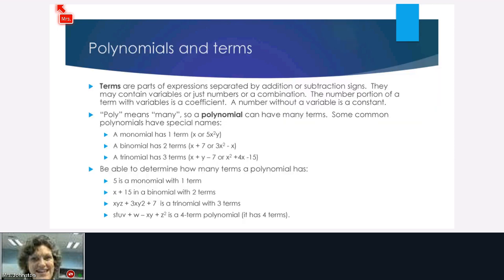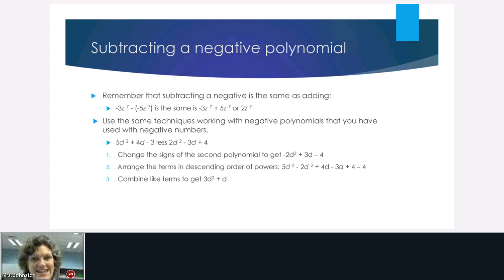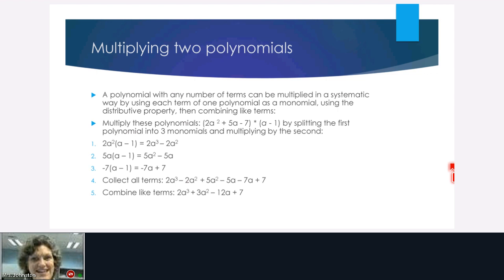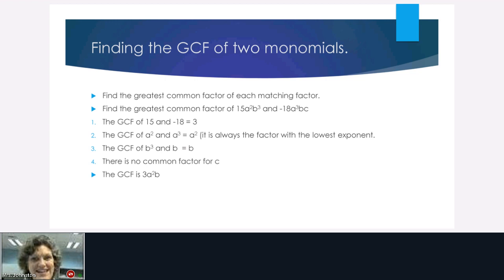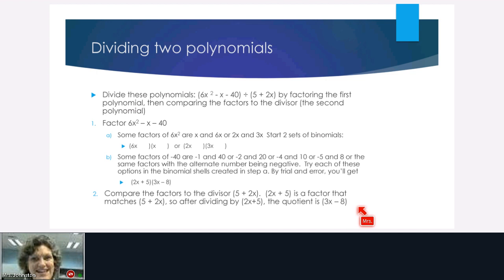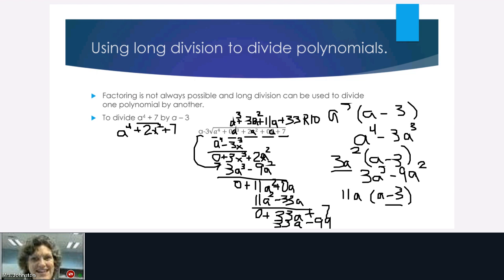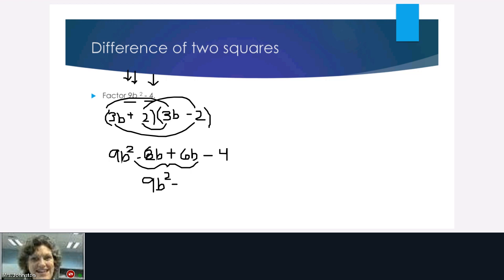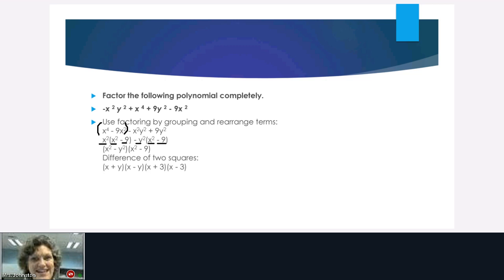Algebra 1B Unit 1 Review